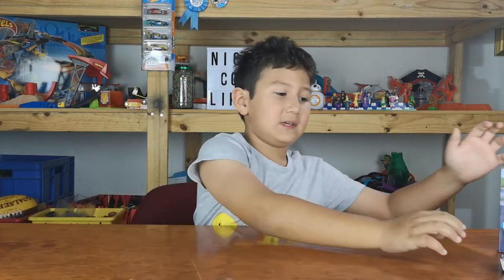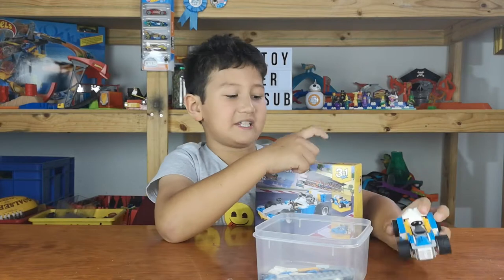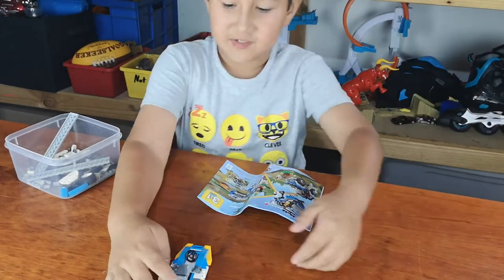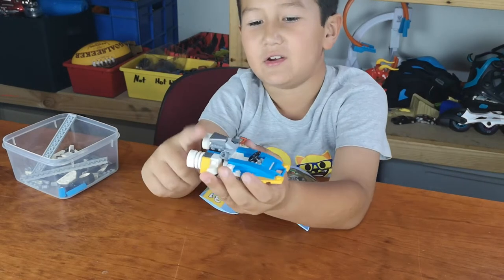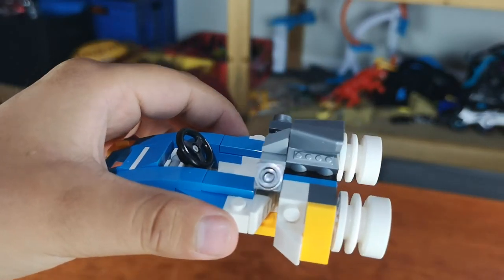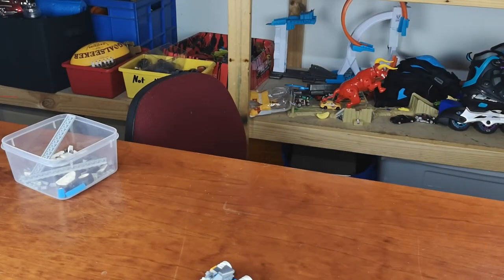LEGO Creator 3 in 1 - 31072 Extreme Engines - Speed Boat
About this video:
This is the 3rd of the 3 available builds from the LEGO Creators 3 in 1 set 31072.

** Get your own LEGO Creators set 31072 **

QUESTION — Have a question about this video, or anything else? Post in comments section of this video!

Camera — Go Pro Session 5

Camera Phone — Huawai P20 Pro

This VIDEO was EDITED with Sony Vegas on a PC.